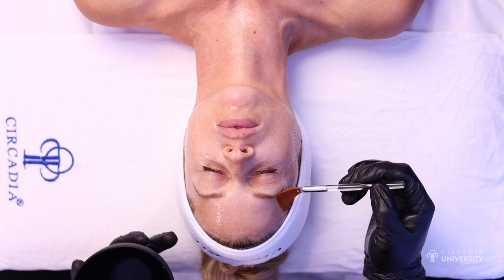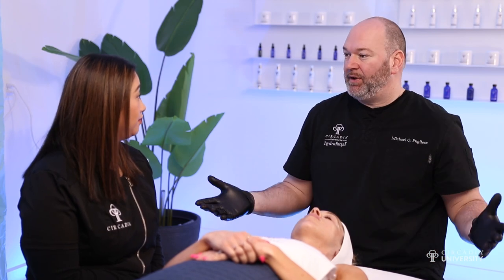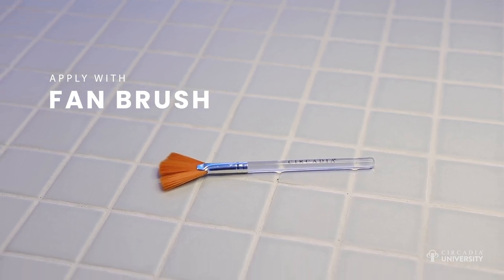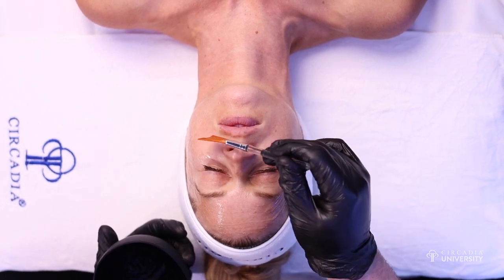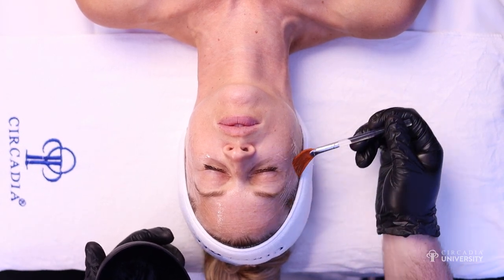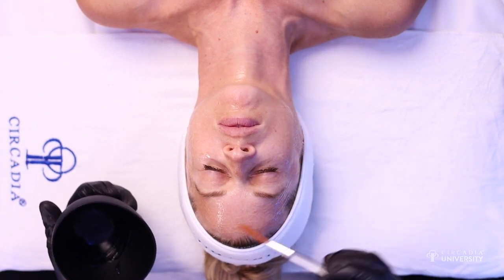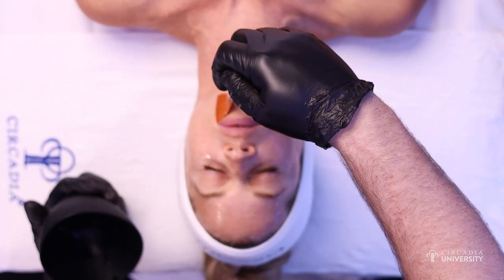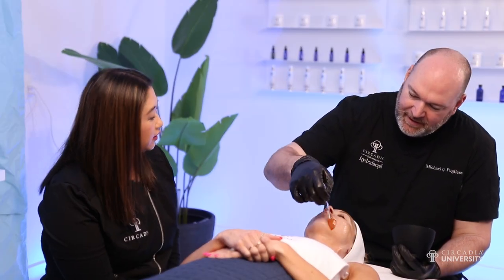Snow Algae & Spirulina Cooling Mask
This complex combination of Exotic Snow Algae extract, essential vitamins, minerals and antioxidants create a cooling and soothing sensation designed to improve cellular defenses, cell detoxification and repair. This ingredient combination supports the skin through tissue trauma and enhance soothing with an anti-inflammatory boost. Made especially for Rosacea/Sensitive skin types, skin with inflammation, sunburn and post facial peels.